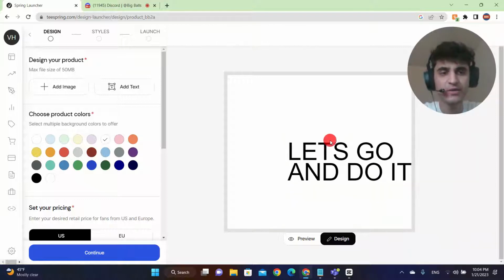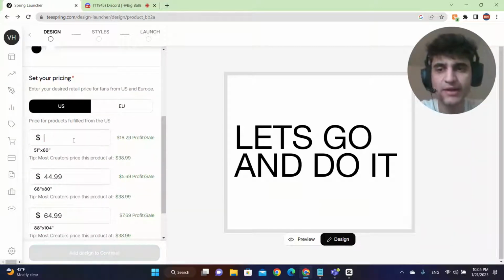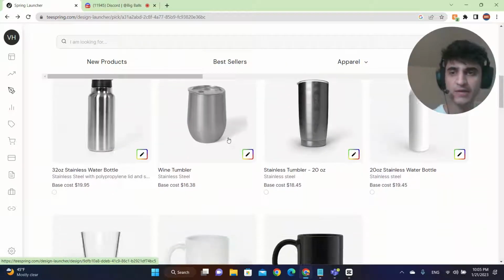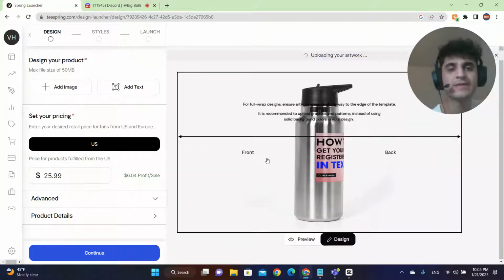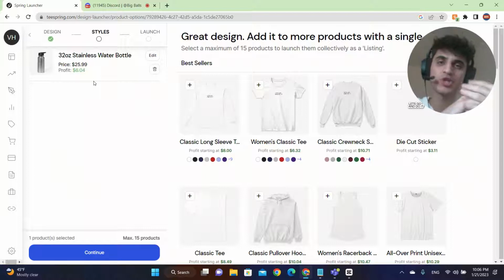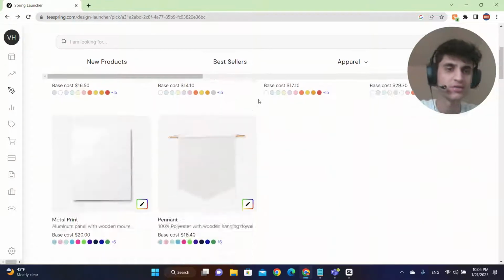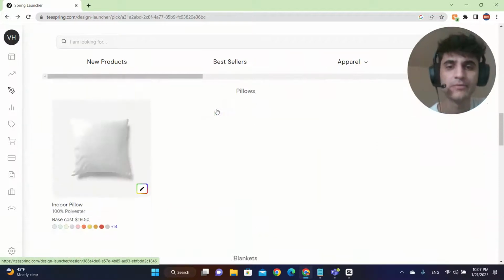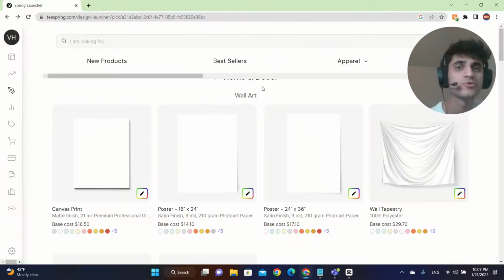How to Make Money from Teespring by Selling Home & Decor Items!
Hello Everyone, In this video I am gonna be talking about teespring

Growmore Tech